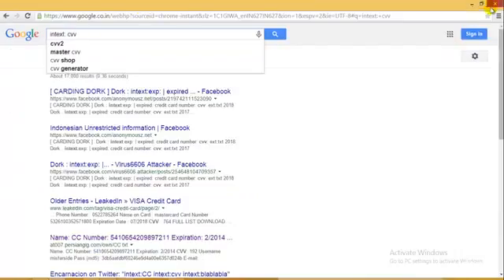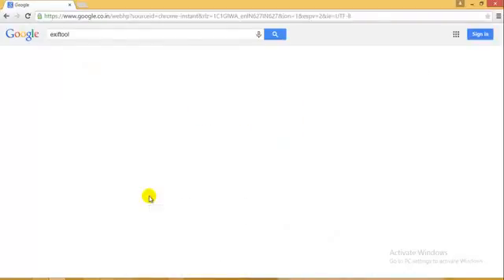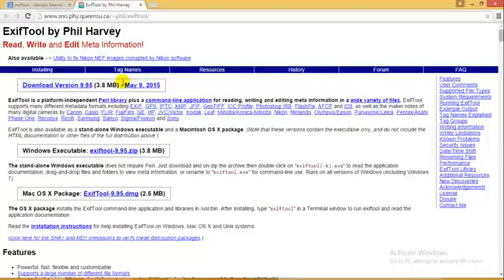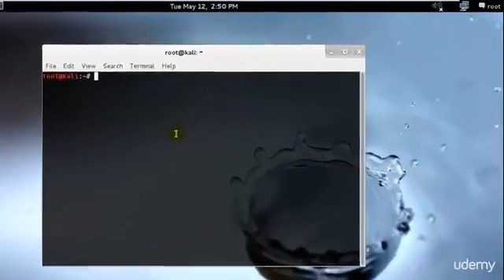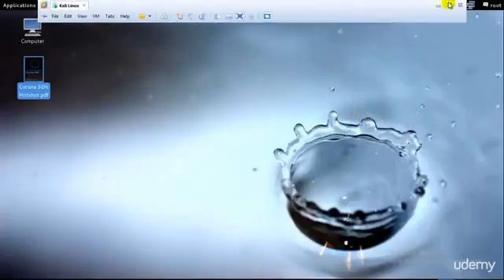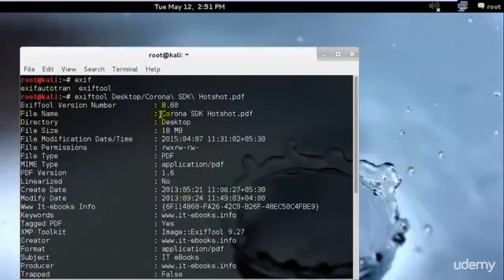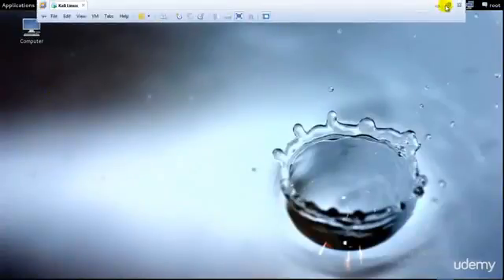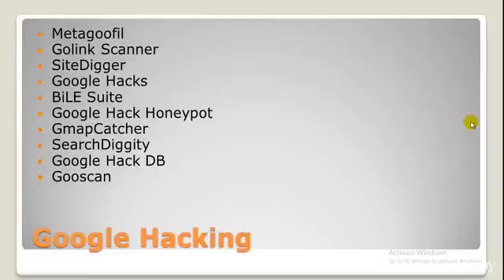Lecture13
ETHICAL HACKING LEACTURES FREE  13